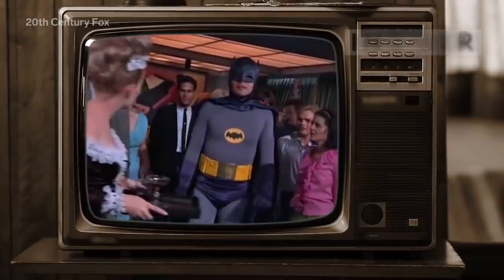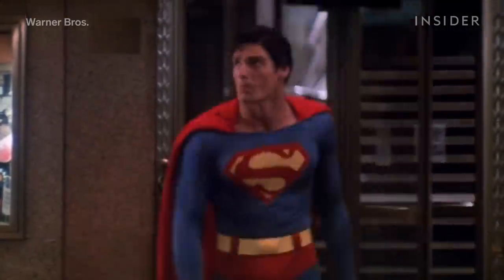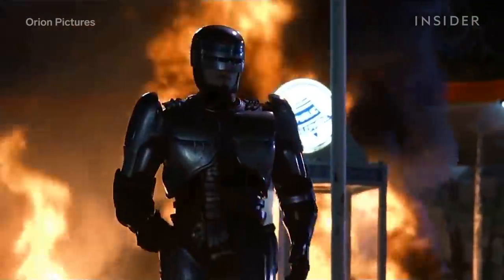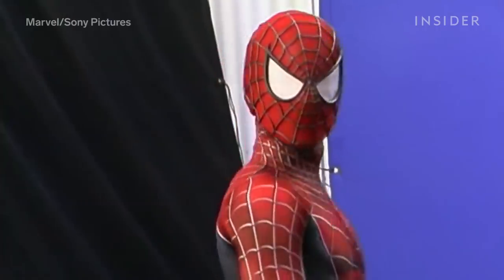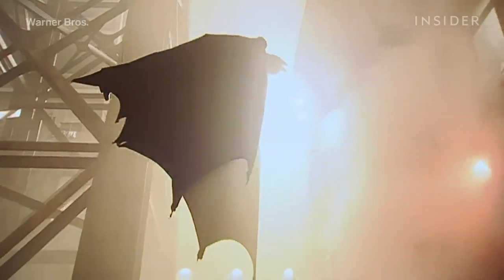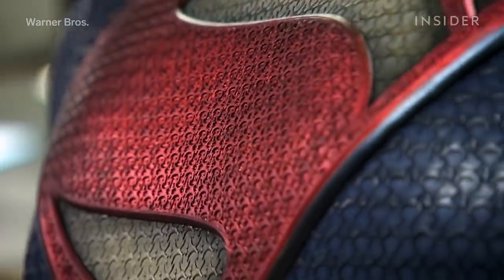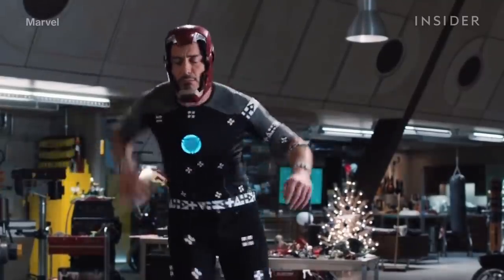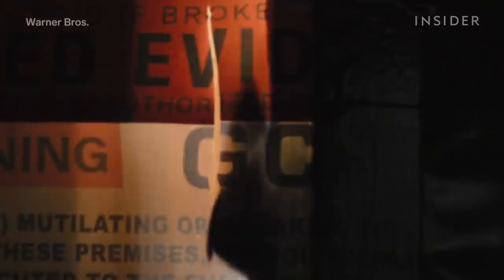How Marvel and DC Superhero Costumes Evolved in Movies and TV Shows | Movies Insider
Robert Pattinson's batsuit in "The Batman" (2022) was the most practical version yet of the iconic hero's batsuit. And it was possible in part due to technological advancements in the past 80 years that have transformed superhero costumes in movies and TV shows. Marvel and DC movies like "Iron Man" (2008) and "Man of Steel" (2013) have consistently utilized the latest technology to make costumes more real than ever. 3D printing, CGI, and motion-capture technology all helped create costumes with greater detail and practicality to craft the realistic superhuman figures we see on-screen.

"The Batman" is available to own on digital download from May 23, 2022, and on 4K UHD, Blu-ray, and DVD from June 13, 2022.

0:00 Introduction
0:40 "Adventures of Captain Marvel"
1:06 "Superman"
1:39 "RoboCop"
2:37 "Batman"
3:29 "Spider-Man"
4:31 "Batman Begins"
5:27 "Iron Man"
6:18 "Wonder Woman"
6:40 "Avengers: Endgame"
7:23 "The Batman"

How Superhero Costumes Evolved From 'Adventures Of Superman' To 'The Batman' | Movies Insider